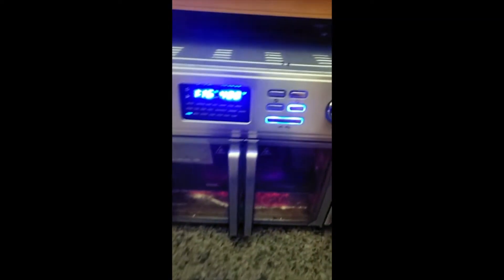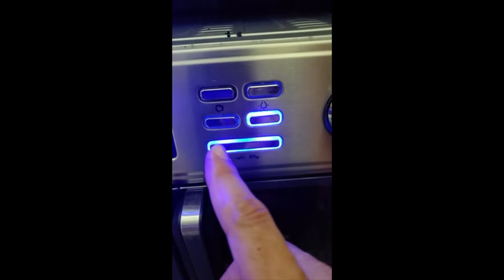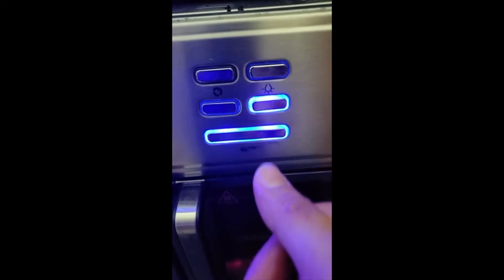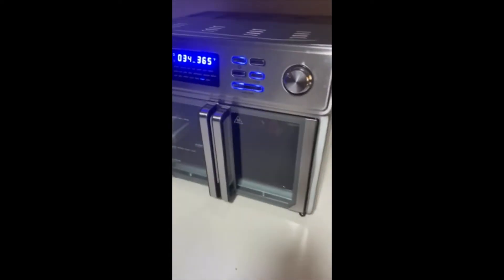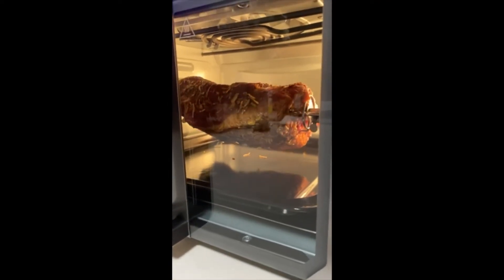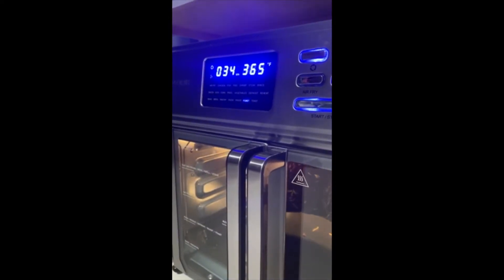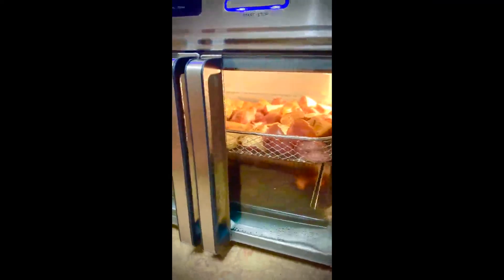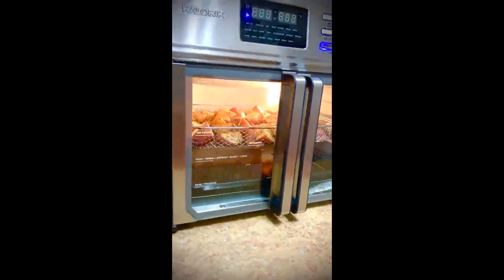Kalorik MAXX® Digital Air Fryer Oven 26 Quart Review & How To Use | Toaster Oven & Air Fryer Combo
Add to your cart now - SAVE up to 67% on Amazon

This is a great fryer. I will never go back to frying or using my stove oven, the food is awesome cooked in this oven. I cook everything in this oven poach, fry eggs and cooked an apple pie. I throw anything in it. I can’t believe I dragged my feet so long getting one. I recommend this one cause of the Dutch doors. I love my food cooked in it. No more heating a large oven.

Kalorik MAXX® Digital Air Fryer Oven, 26 Quart, 10-in-1 Countertop Toaster Oven & Air Fryer Combo-21 Presets up to 500 degrees, Includes 9 Accessories & Cookbook